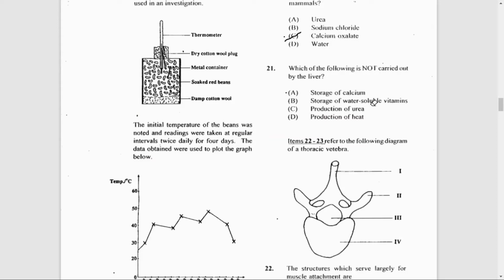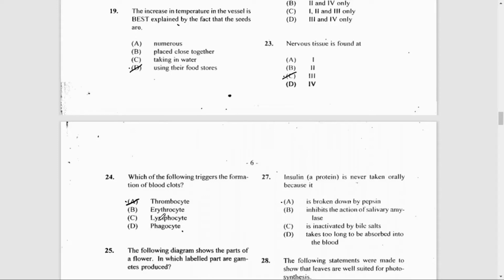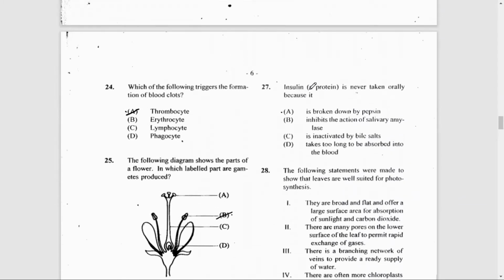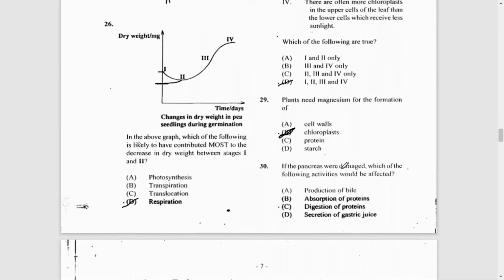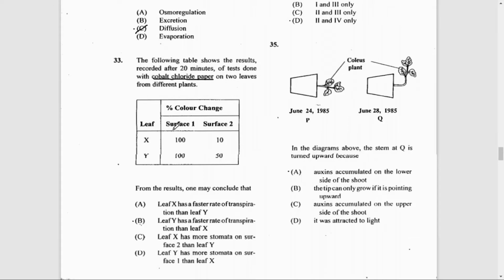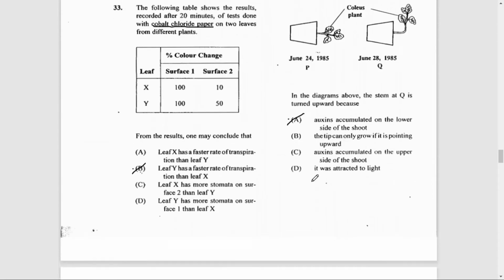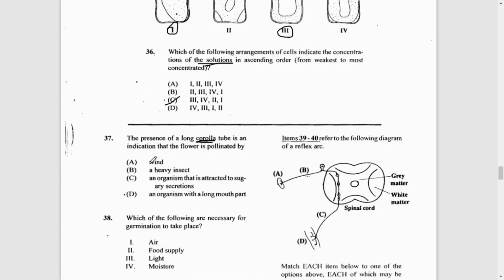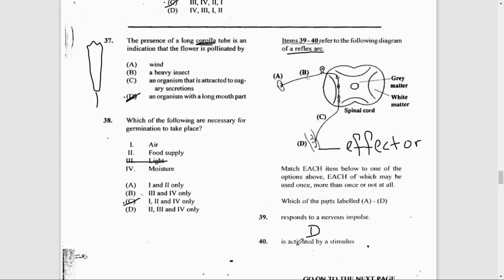CSEC Biology Past Paper MJ 2002 P1 (Part B- 21 to 40)